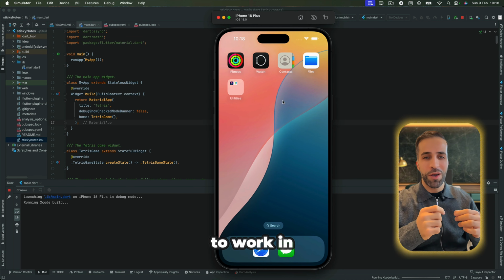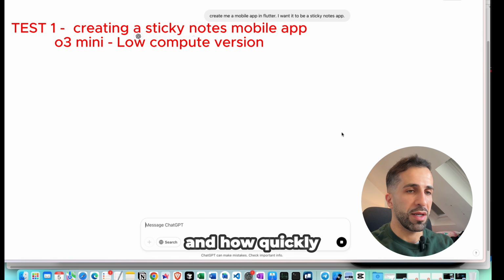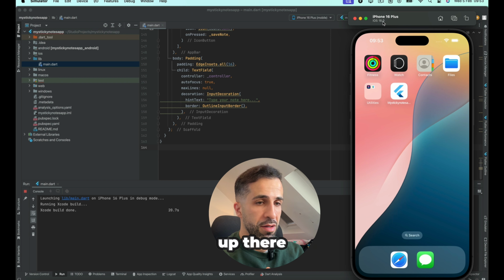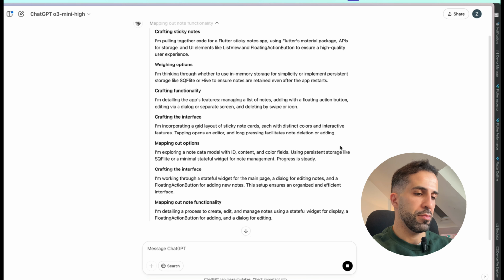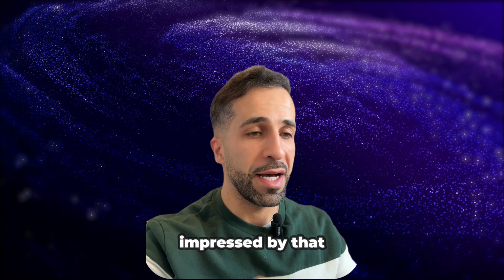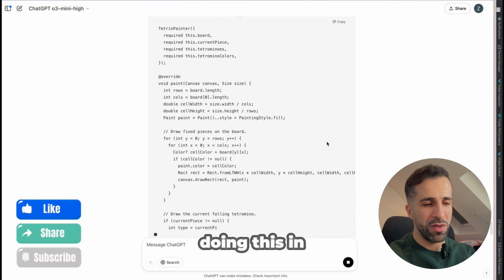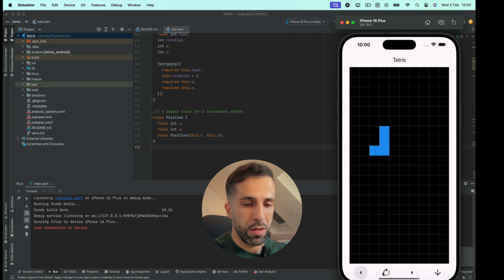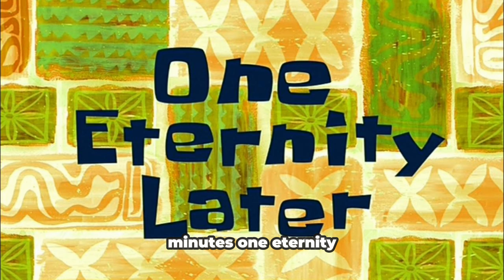This AI Just Made a Mobile App in under 3 Minutes!!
🚨 **Shocking Results: ChatGPT O3 Mini Built These Mobile Apps For Me!** 🚨

Discover how OpenAI's **O Free Mini** and **O Free Mini High** models create fully functional mobile apps from scratch-with *stunning differences* in code quality and reasoning! Watch as we build a **Sticky Notes app** and a **playable Tetris game** using Flutter, and see why developers are raving about these AI tools.

- **Live Coding Demo**: Watch O Free Mini vs. O Free Mini High generate Flutter code in real-time.
- **Shocking Comparison**: Normal version (free) vs. High-Compute (paid) – which delivers better apps?
- **Tetris Built by AI**: See a fully functional game with scoring, animations, and swipe controls!
- **Pro Tips**: API pricing breakdown ($4.40/1M tokens), function calling, and structured outputs.
- **iOS/Android Compatibility**: One codebase for cross-platform apps-no coding experience needed!

🔑 **Key Takeaways:**

- **O Free Mini High** produces **polished, dynamic code** (sticky notes with swipe gestures vs. basic UI).
- Longer processing time = **enhanced reasoning** for complex tasks (Tetris scoring system).
- Exclusive **developer features**: System prompt control, error handling, and role-based guidance.
- **FREE vs. PAID**: Why the high-compute version is worth the upgrade for serious devs.

👩💻 **Perfect For:**

- Mobile app developers | Flutter beginners | AI enthusiasts | No-code builders | Tech entrepreneurs

🔥 **New OpenAI Features Tested:**

- Function calling & structured JSON outputs
- Developer role optimization
- Real-time code debugging & deployment

⏱️ **Timestamps:**
00:00 - Intro
0:40 - Test 1, Build a sticky notes mobile up using o3 mini - normal
3:22 - Test 2, Building a sticky notes mobile app using o3 mini High
5:13 - Building Tetris using o3 mini high
8:30 - Overview
9:18 - o3 mini API pricing